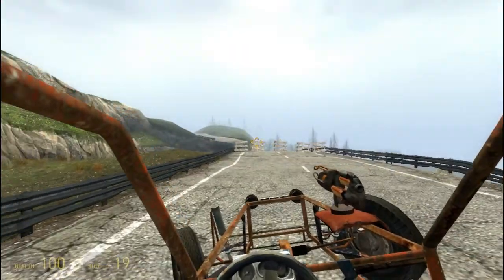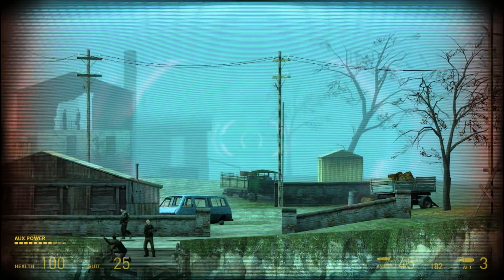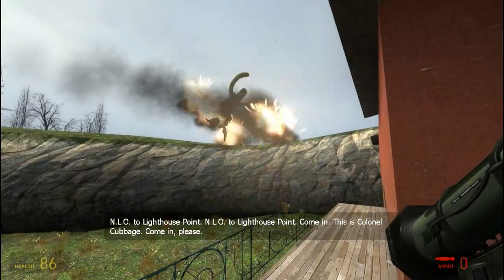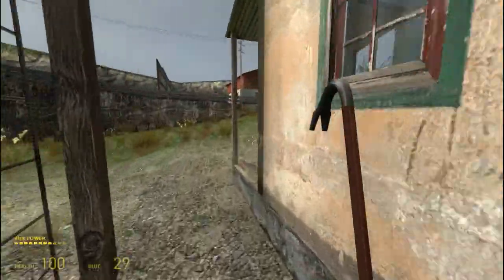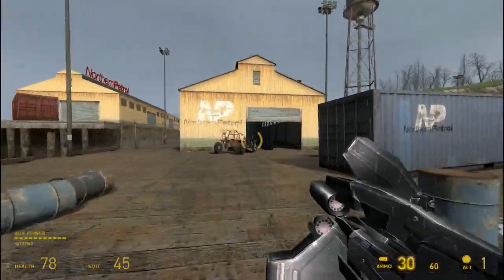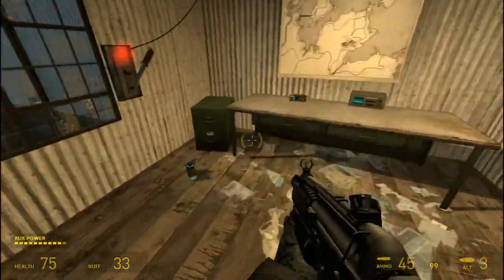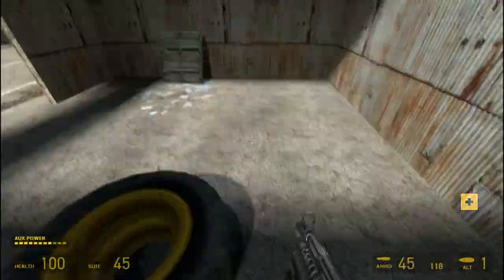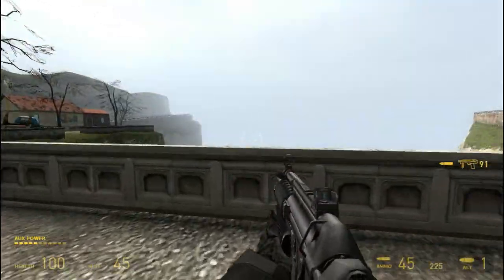Half Life 2 | Hard | Part.9 | Highway 17 [1/2]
Max Settings
Game: Half Life 2
Developer : Valve
Publisher : Valve
Platform : PC
Quality :720p
Genre:  First Person Shooter
Playstyle: Kill Them All

Welcome to my  Half Life 2 playthrough on PC with commentary by MF Patrick. This will be a full playthrough.

This is one of my favourite old school first person shooters, this will be a lot of fun. Remember to use your headphones and turn off your lights while watching this series. I will not talk over cutscenes and dialogues.